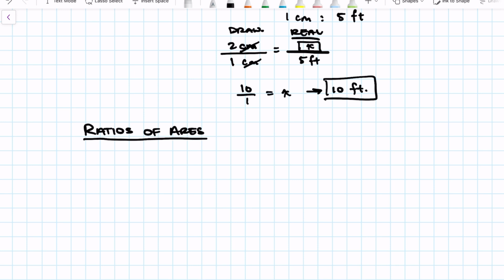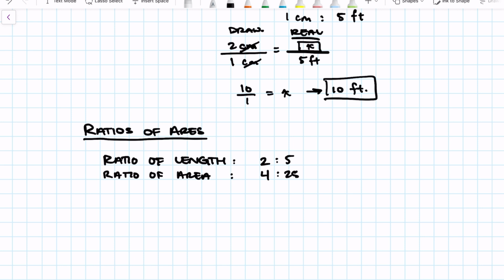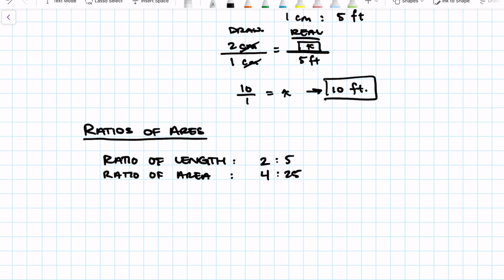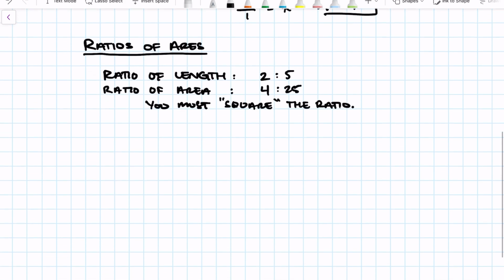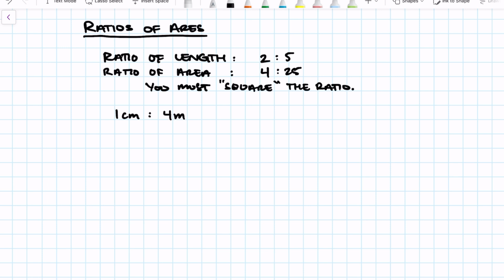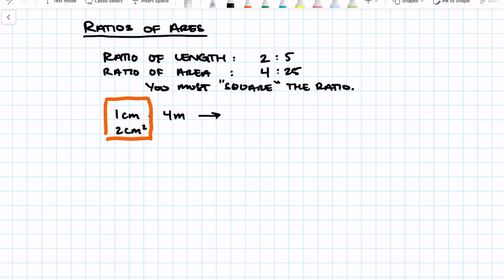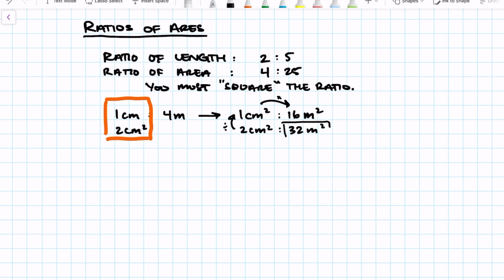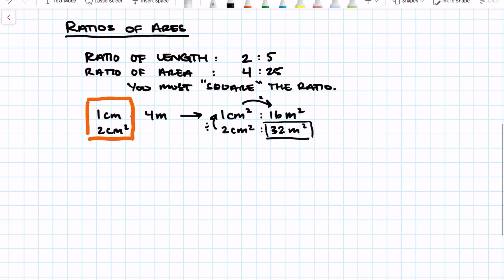Math Notes: 6.3 Drawing Scale Diagrams (Area) - pt. 2